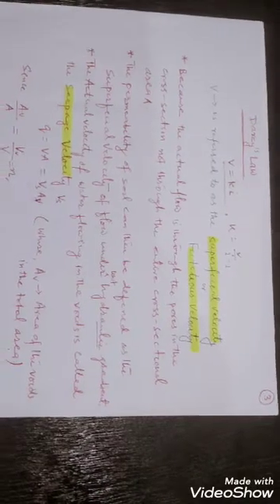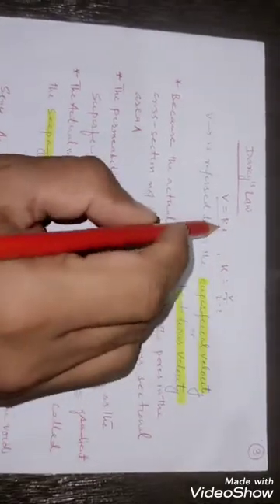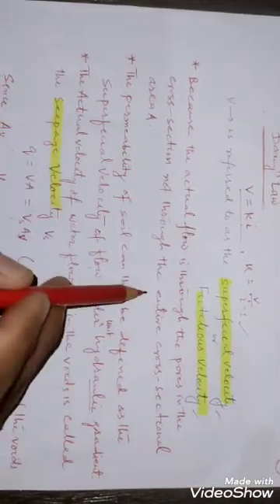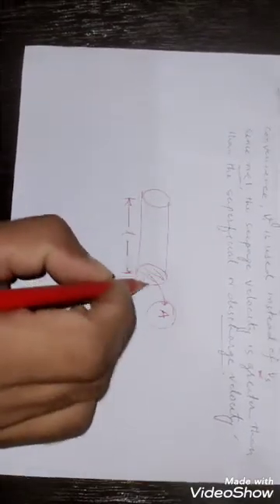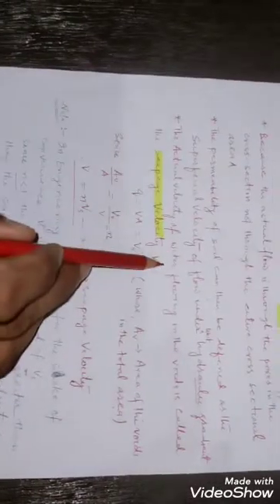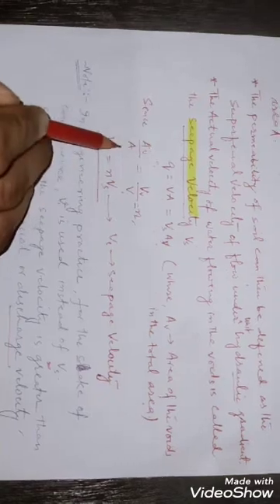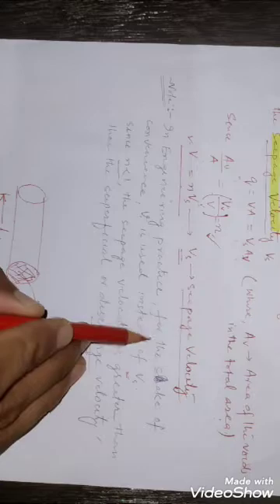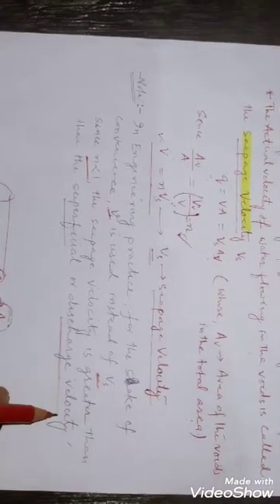Difference between Discharge Velocity & Seepage Velocity I Flow through soil I Aliah University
In this video difference between Superficial or Fictitious or Discharge Velocity and Seepage Velocity is discussed.

Permeability of soil is also defined with respect to Hydraulic Gradient.